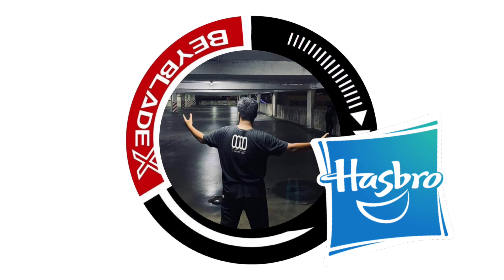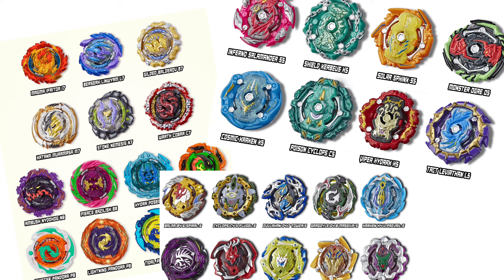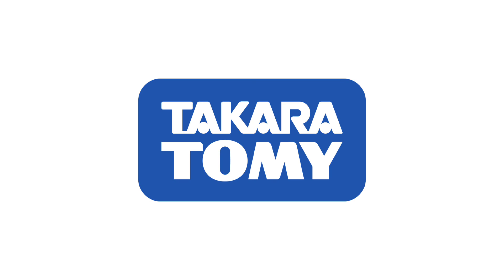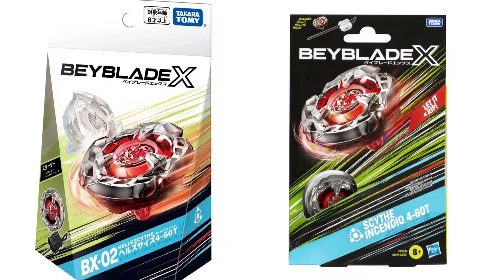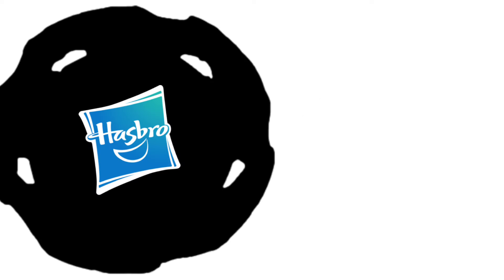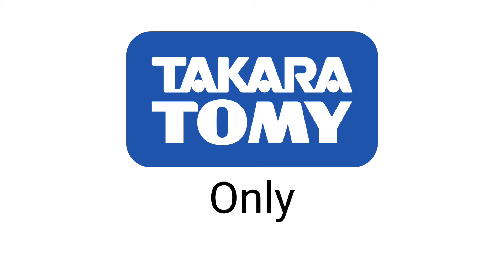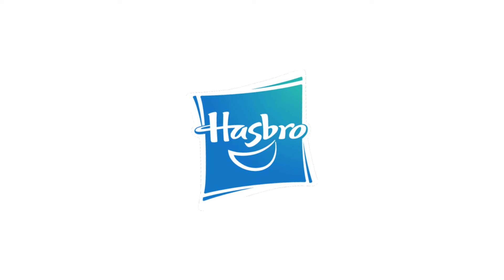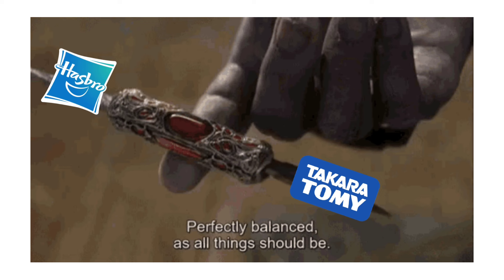Why Retool/Echo? | BEYBLADE X